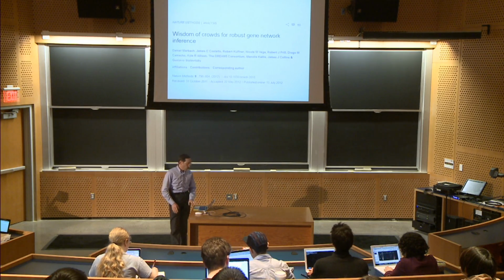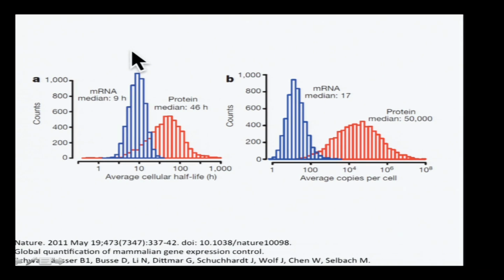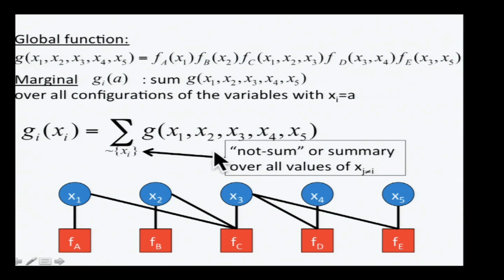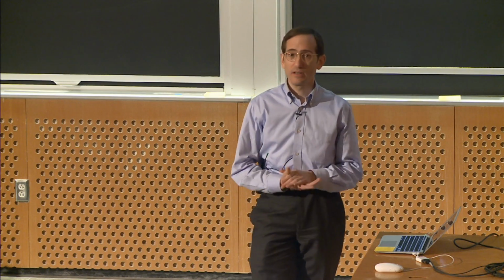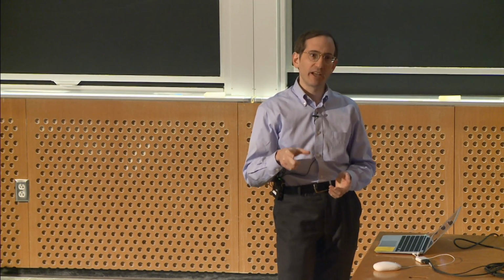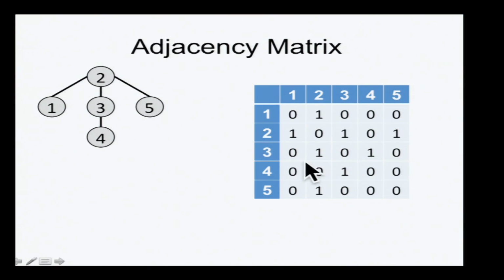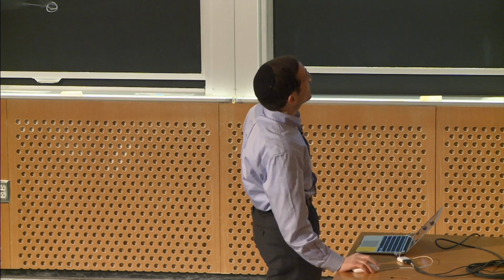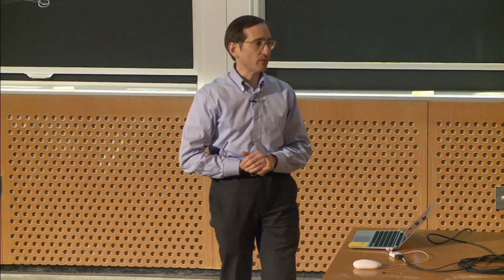16. Protein Interaction Networks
Instructor: Ernest Fraenkel

This lecture by Prof. Ernest Fraenkel is on protein interaction networks. He covers network models, including their structure and an analysis. He asks, "can we use networks to predict function?" He ends with a data integration example.